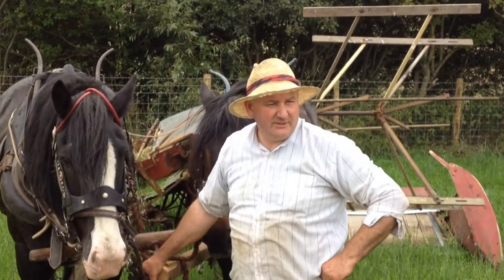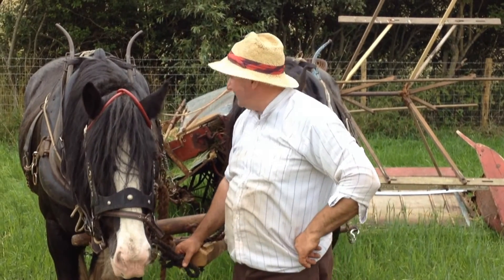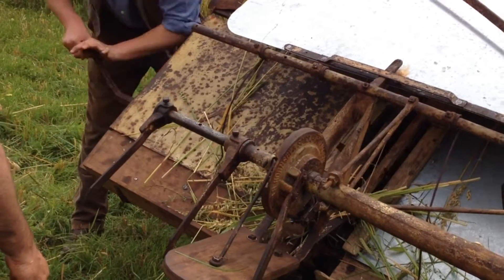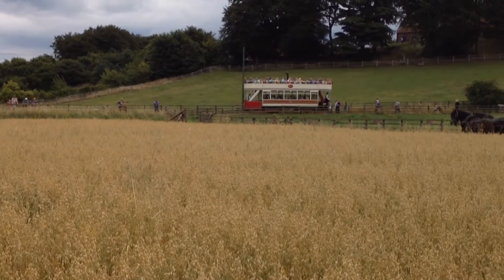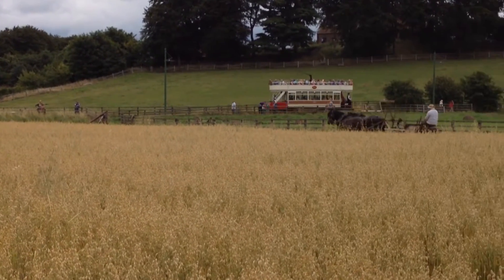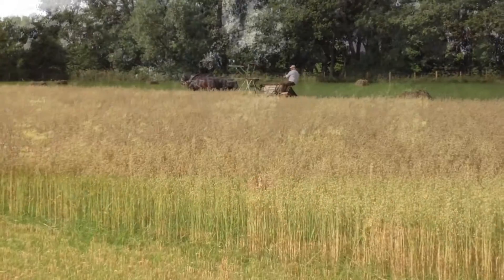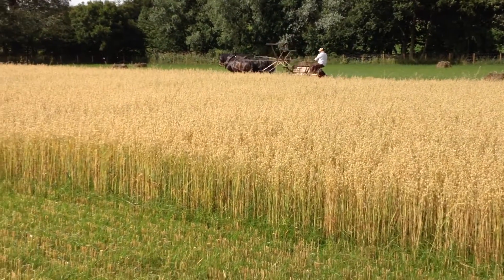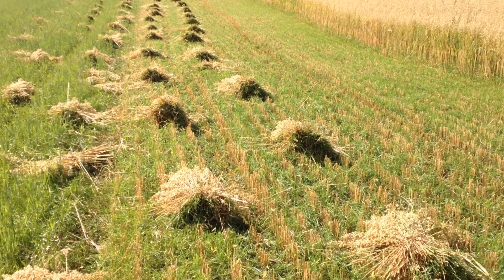The Binding Machine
Jim Elliott introduces us to the Hornsby, 1918 built Binding Machine out in the fields below Pockerley.